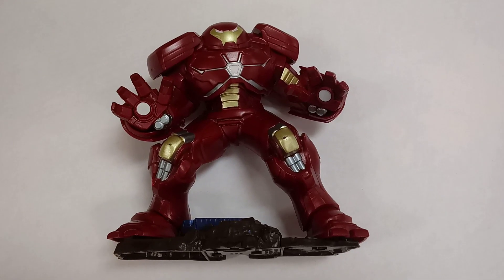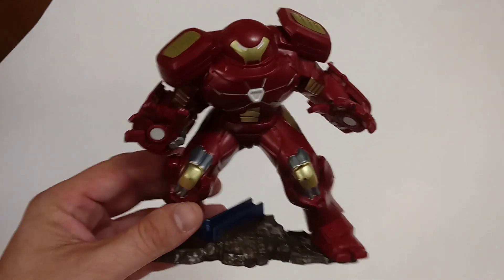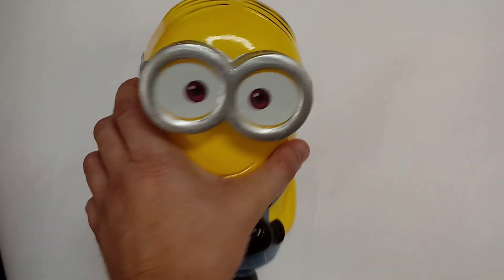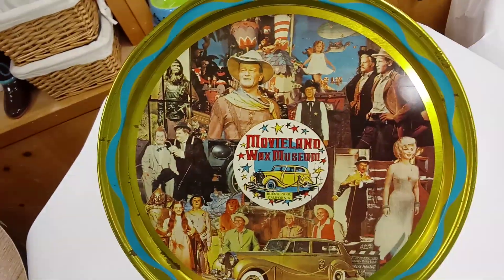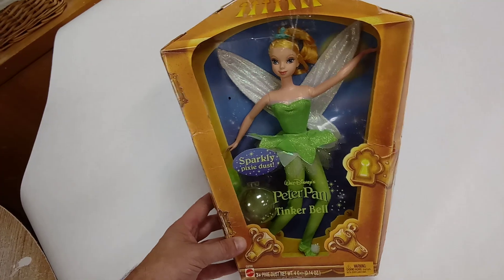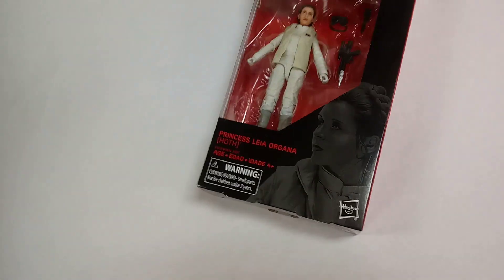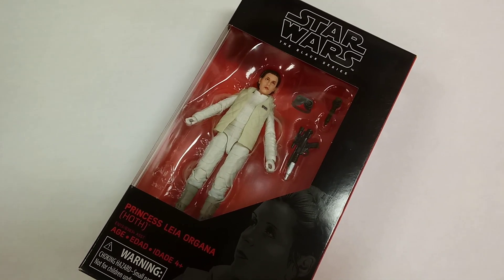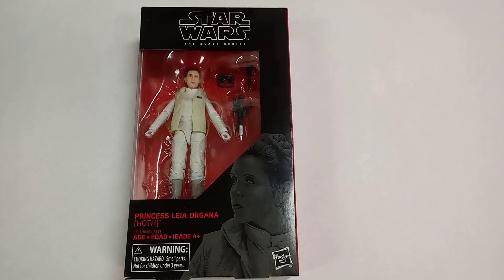STAR WARS BLACK SERIES CLEARANCE AT WALGREENS & THRIFT STORE TOY HUNTING!!!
Salvation Army, Goodwill, and Walgreens were visited today. Come see how the toy hunt went!